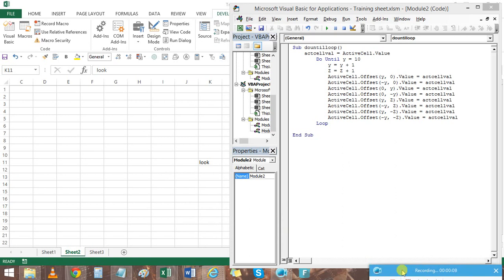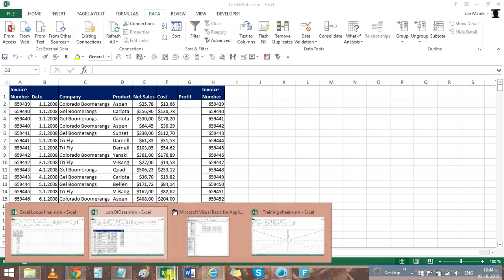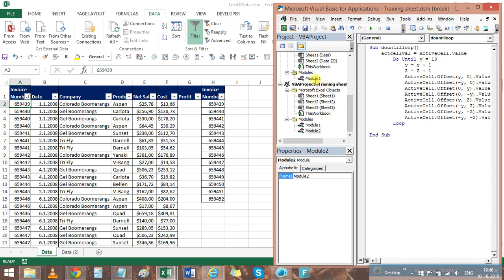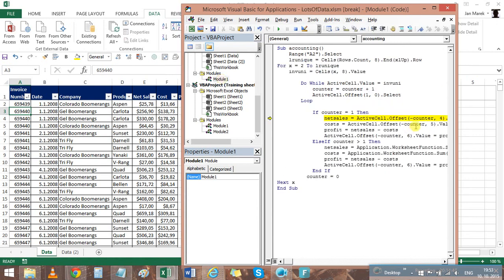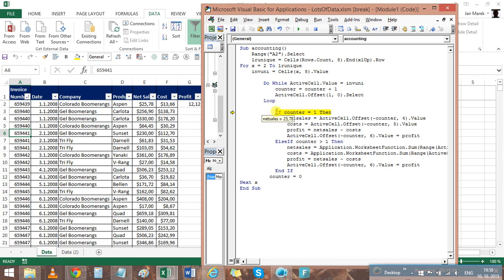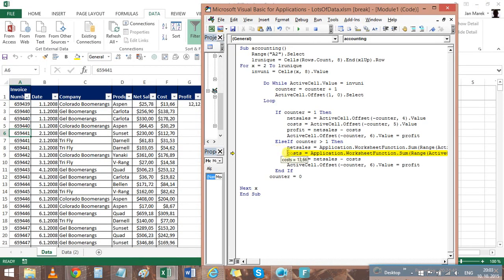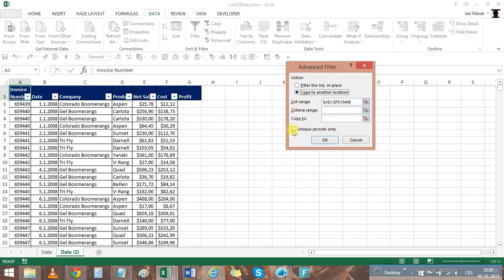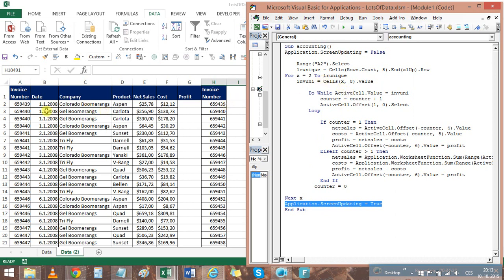VBA Loops and Offset in practice